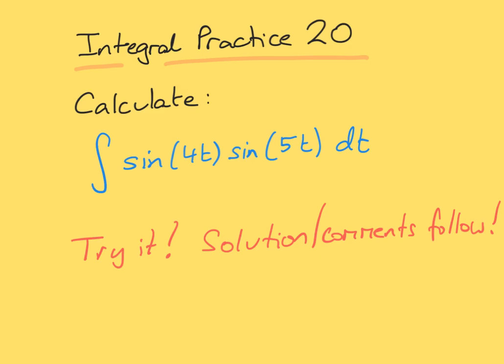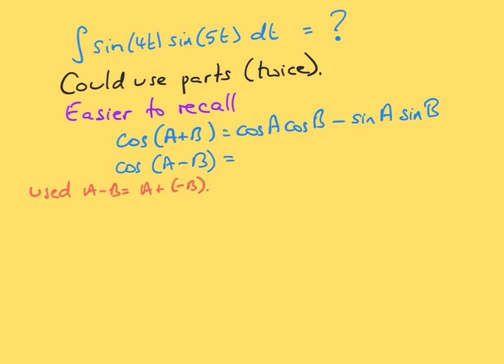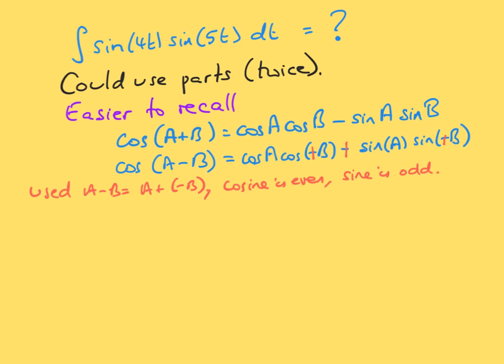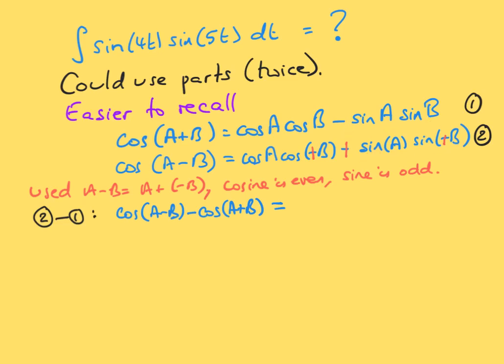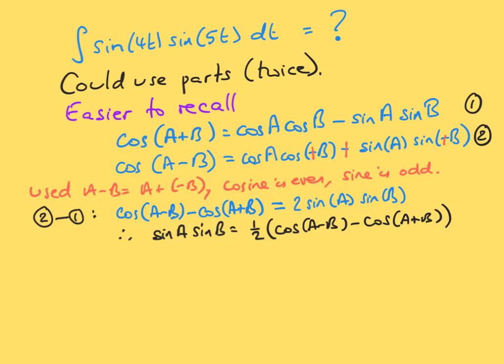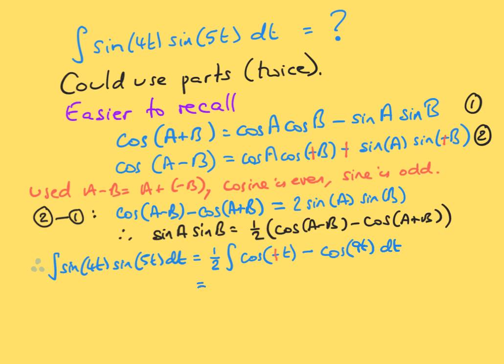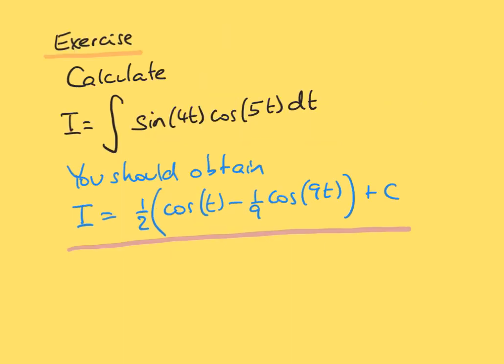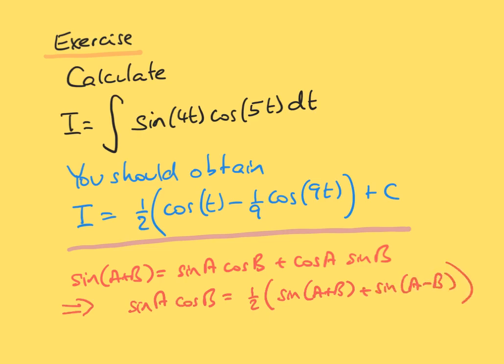Integral Practice 20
This video gives you practice with integrals where the integrand is of the form sin(ax) sin(bx). This is a class of integrals which occur in Fourier series. A detailed solution is provided and a related exercise given.